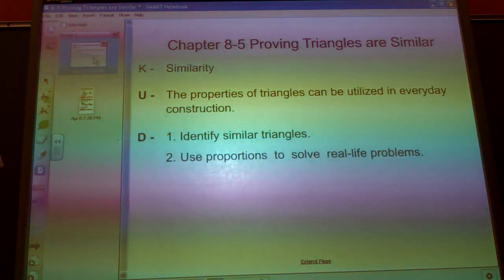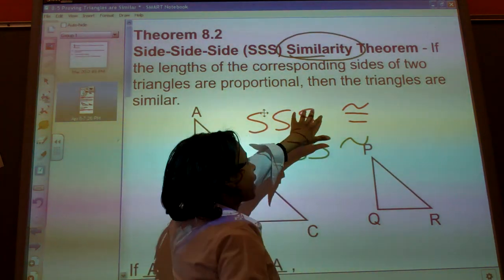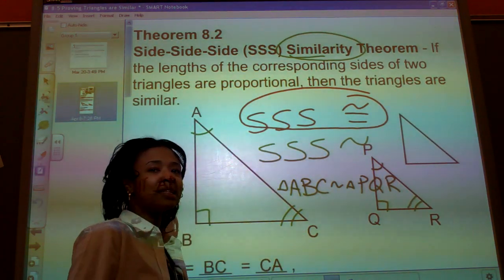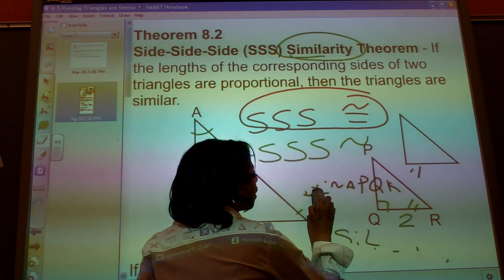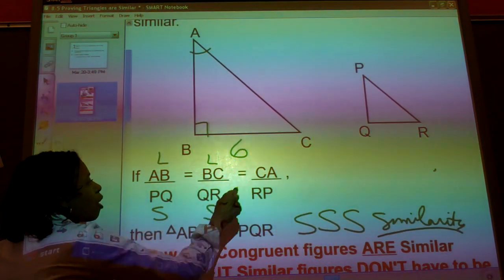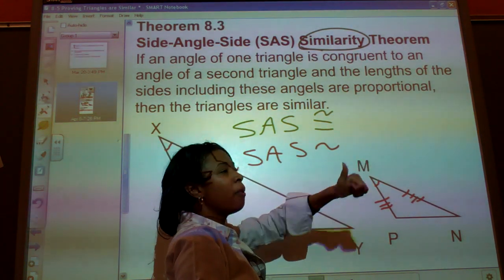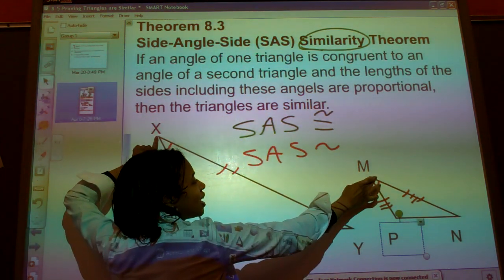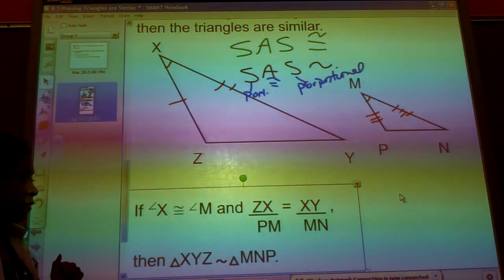Chapter 8-5 GEOMETRYProving Triangles Similar